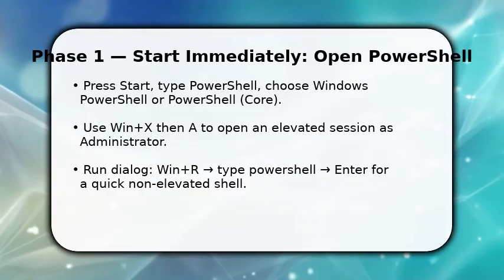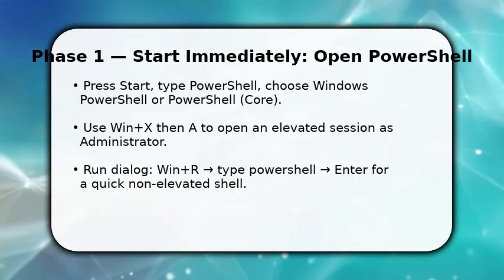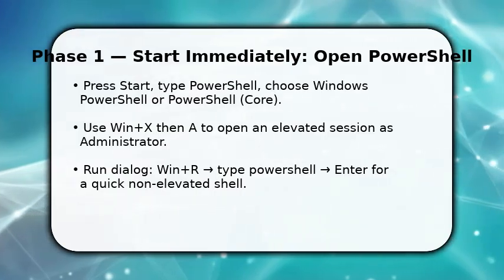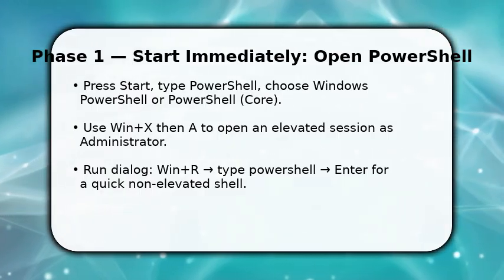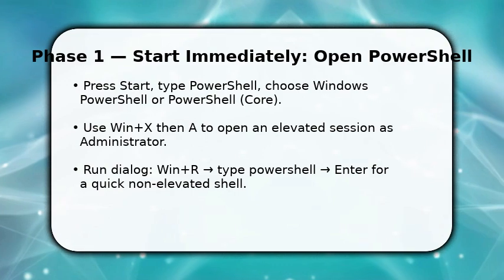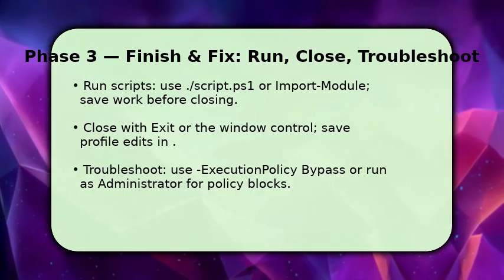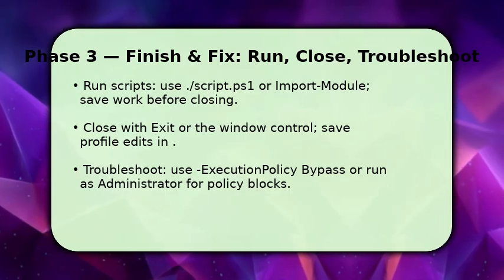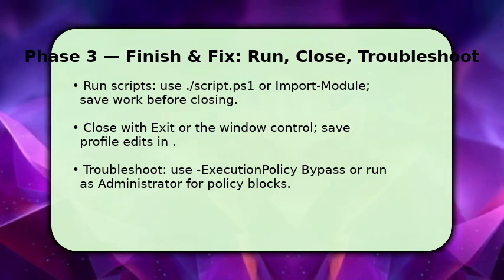How to Open Windows Powershell - Full Guide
How to Open Windows Powershell - Full Guide | 🔒 Surfshark VPN Deal — Stay private and secure. $1.99/mo + 3 Months Free ▸

Dive into the world of Windows PowerShell as we provide a comprehensive guide on how to open and use it effectively. From installation steps for beginners to advanced scripting techniques, this video is your ultimate resource for mastering PowerShell.